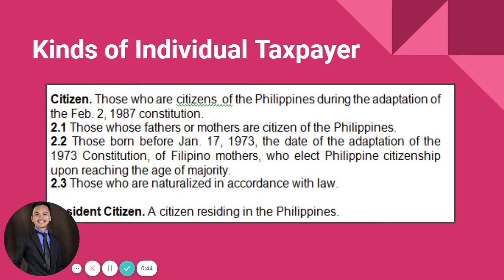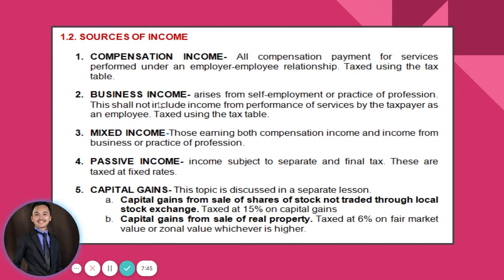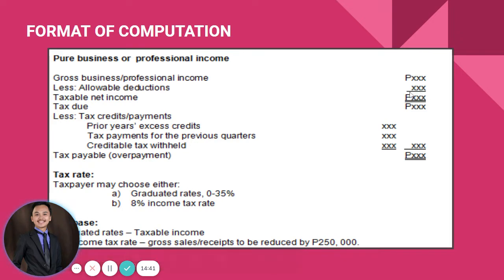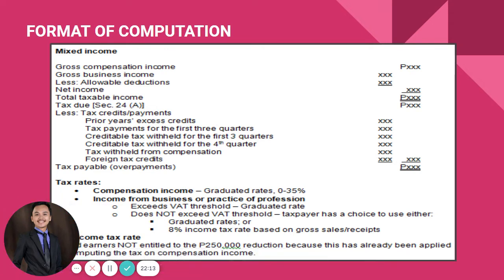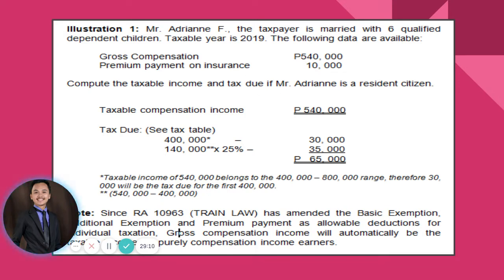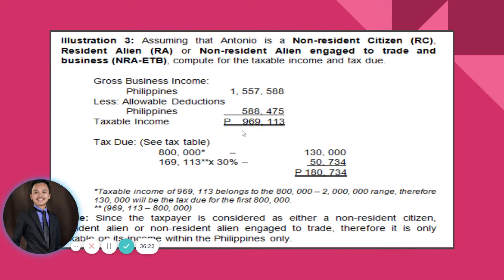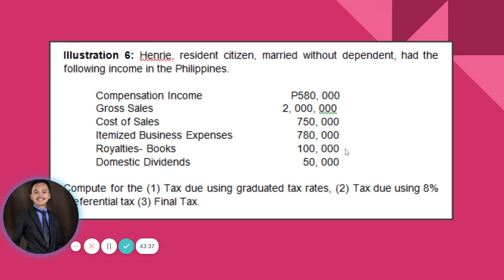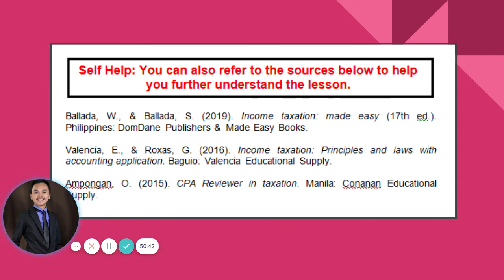TAX: How to Compute Income Tax Due? (TRAIN LAW)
Lecture on Computation of Taxable Income and Tax Due using Graduated Rates and Preferential Rate.  (TRAIN LAW)